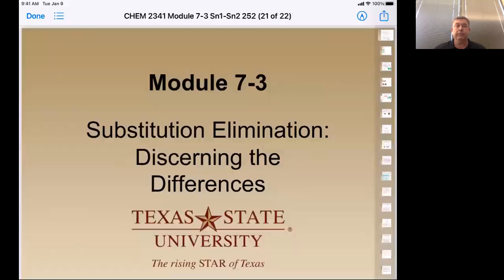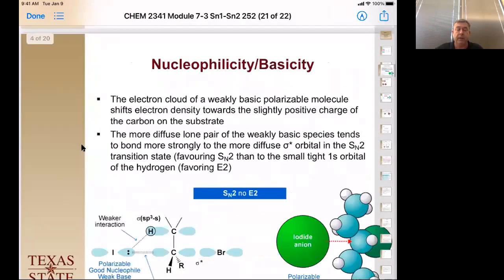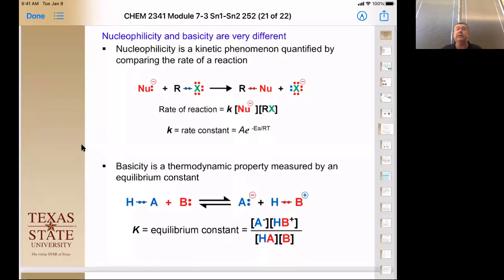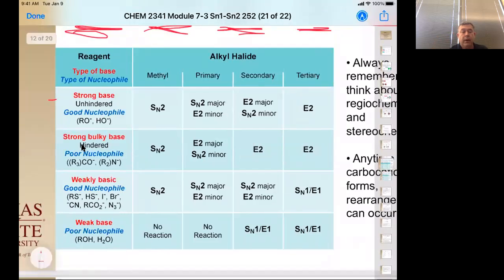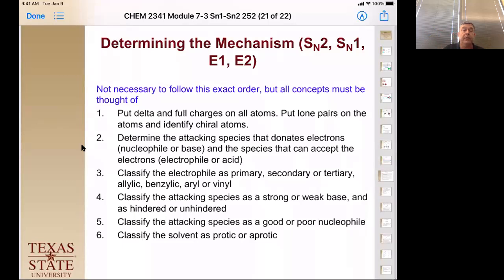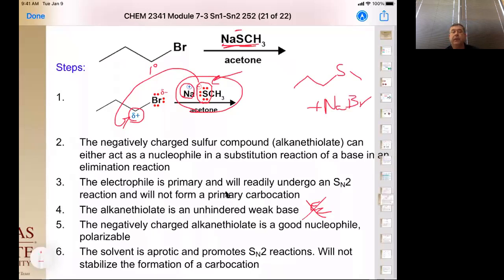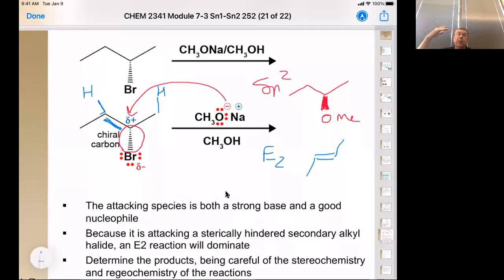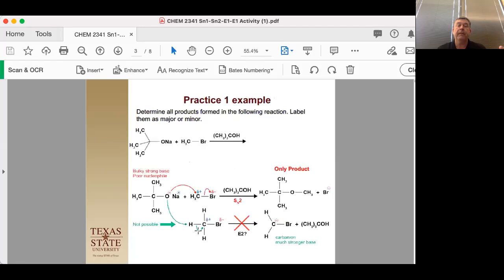CHEM 2341 252 Zoom Lectures April 5, 2021